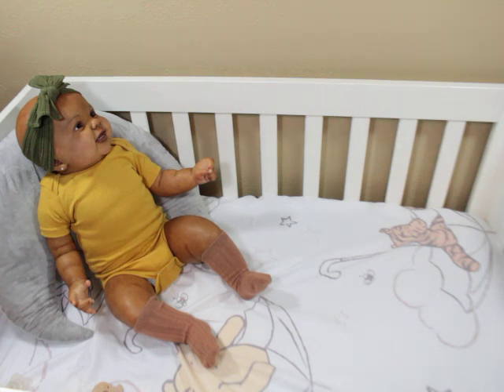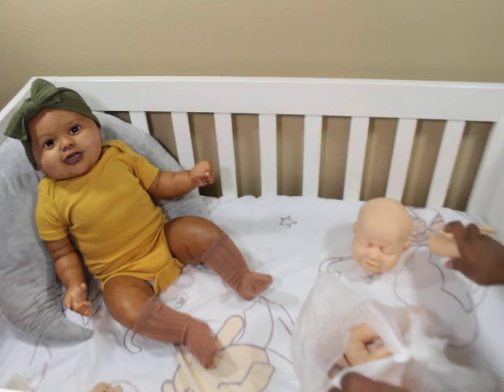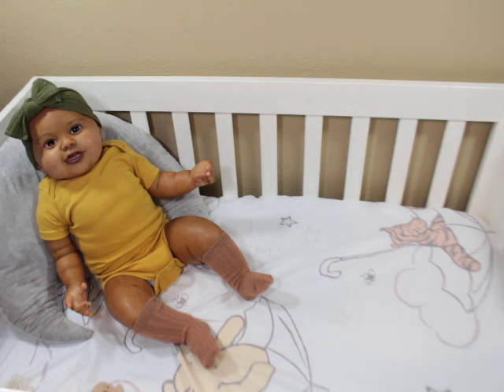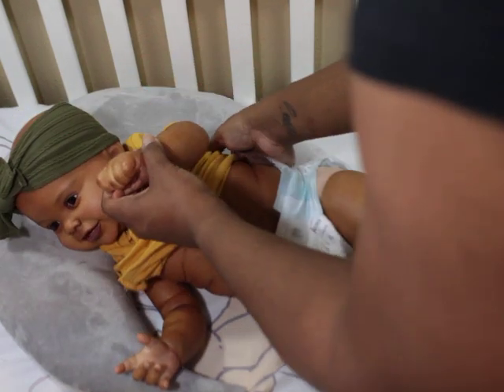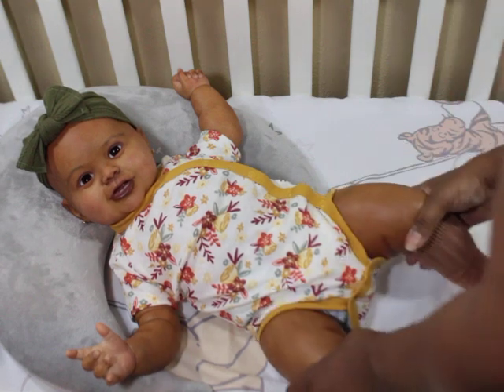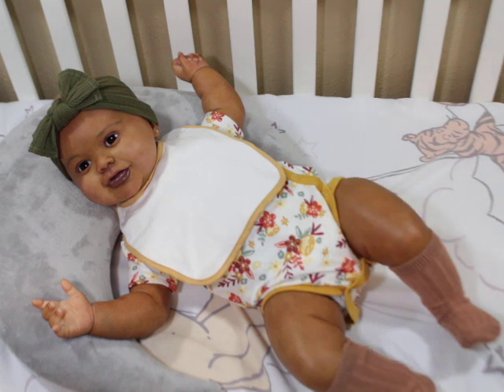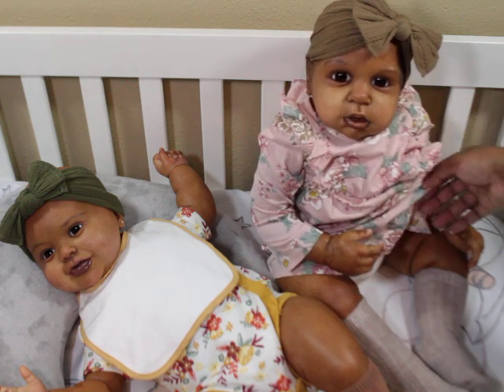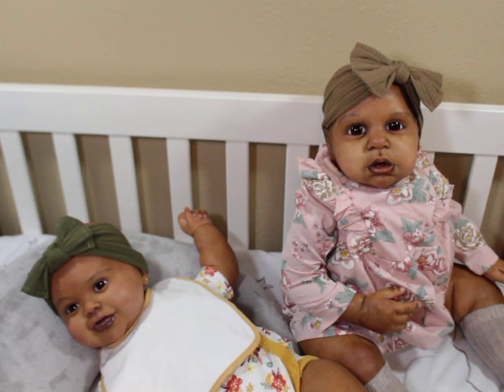Kit review! Changing Milani! Total Reborn mommy now?!